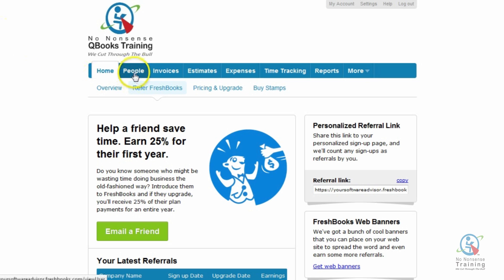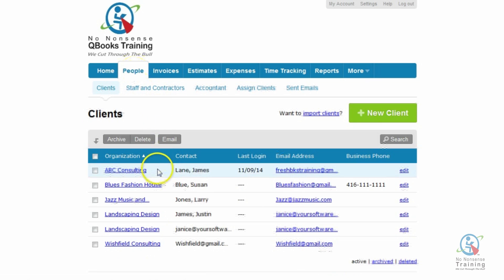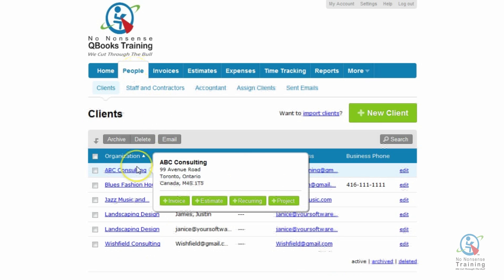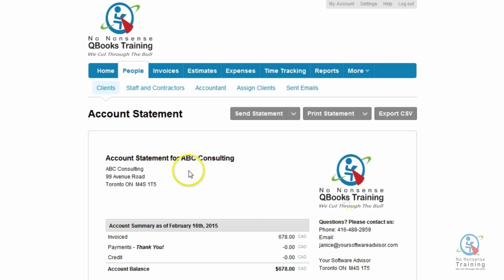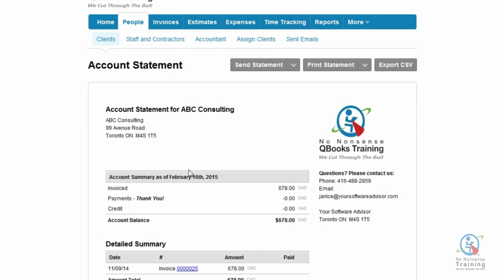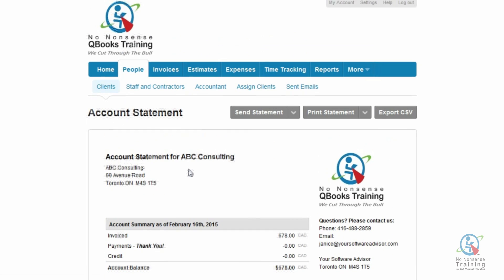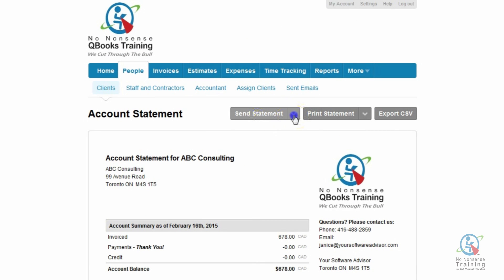Creating Statements in FreshBooks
This video covers how to create client statements in FreshBooks.